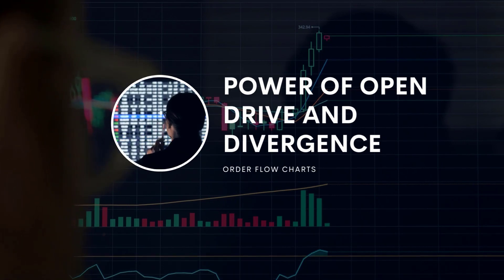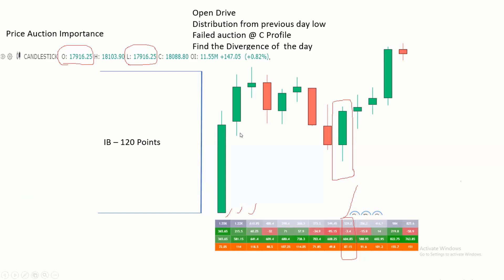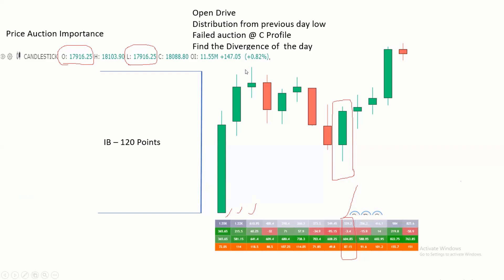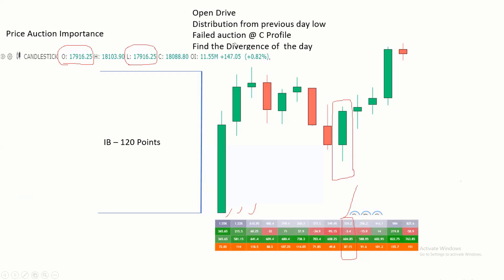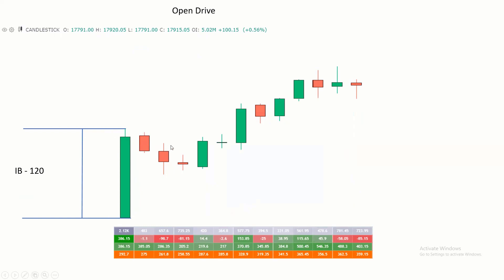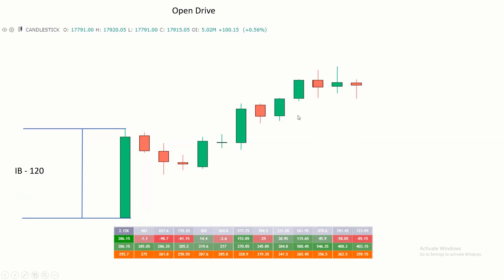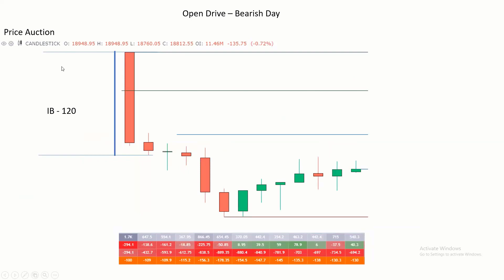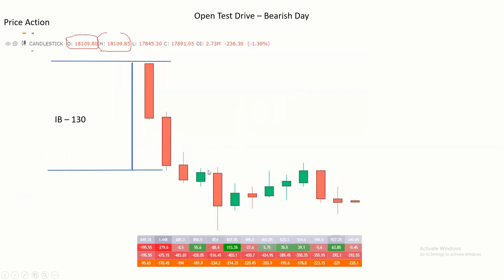How Insititutions Create options on PE | CE With Open Drive and Delta Divergence concept